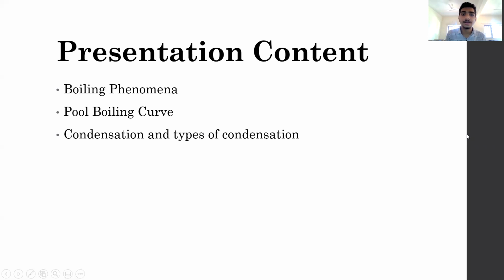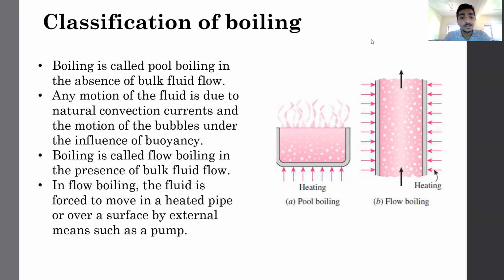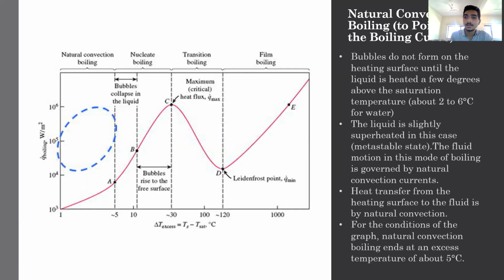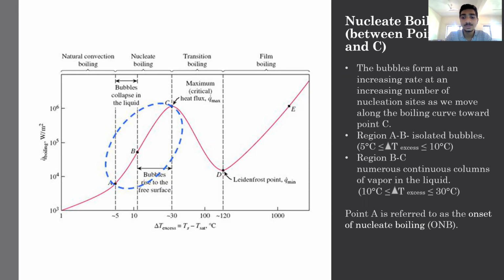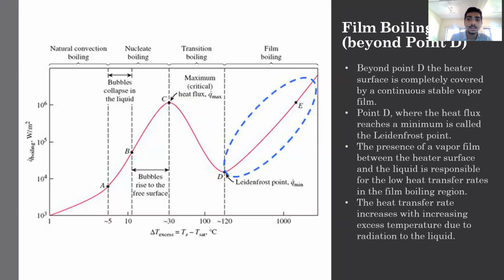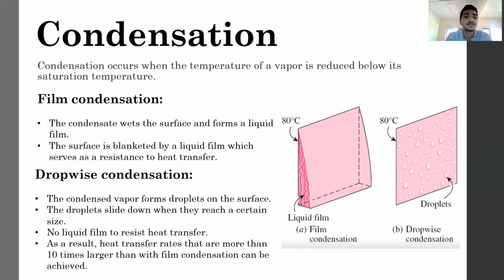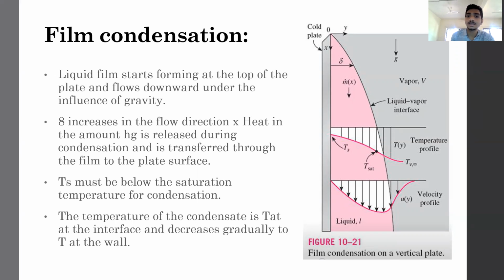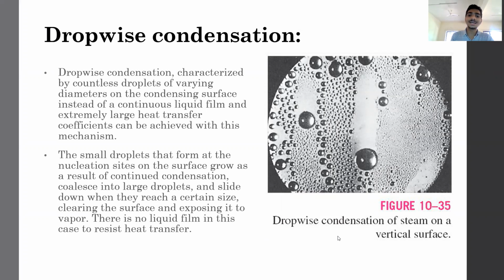Heat transfer Boiling Phenomena, Pool Boiling Curve, condensation and types of condensation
Presentation Content

1. Boiling Phenomena

2. Pool Boiling Curve

3. condensation and types of condensation